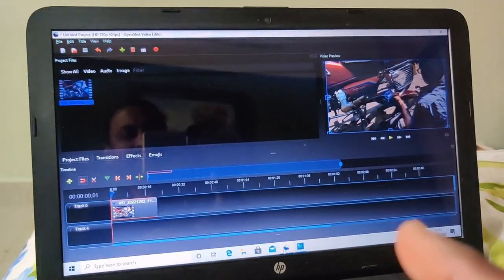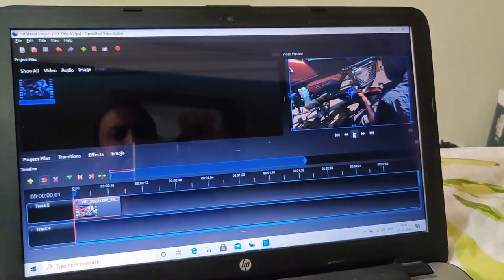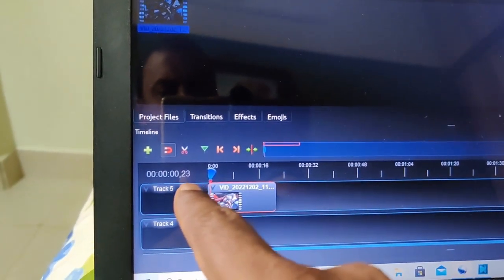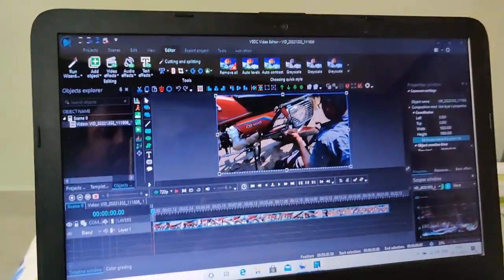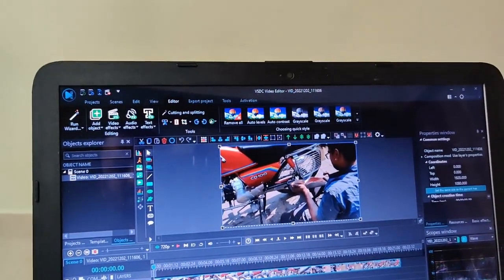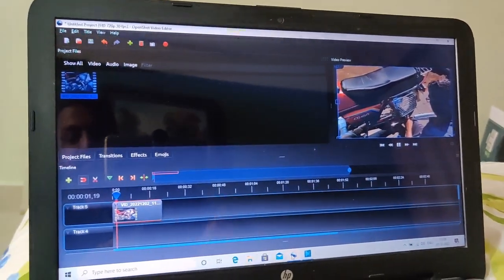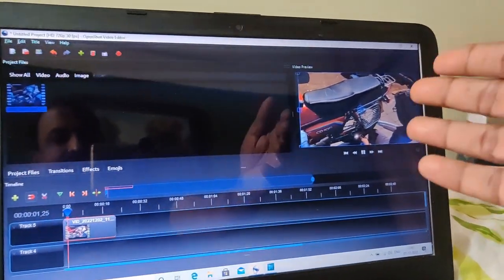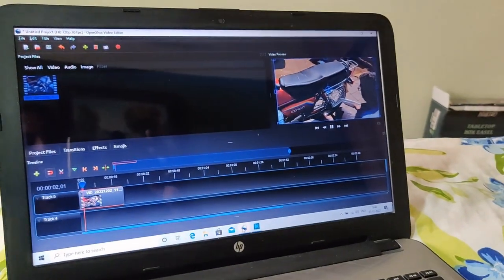Why I could not upload videos on Youtube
I had a great difficulty to get my Laptop repaired but fortunately a guy from Grant Road, Mumbai his name is Jitu could repair it. Also I had a problem with my back suspension which I had to replace.

Hi,
I am Kiran and love to travel and meet People also I am passionate of painting, music, cooking, gardening, motorcycle rides, Bicycle journeys etc.

Thumbnail : Canva.

My Vlogging Gadgets :
Camera : Oneplus 7T and Samsung Galaxy E5.
Mobile mount : Slovic.
Mount bracket : System Breaker :
Action Pro Gimbal Stabilizer.

Editing : OpenShot video editor
Video location :
Mumbai, India.